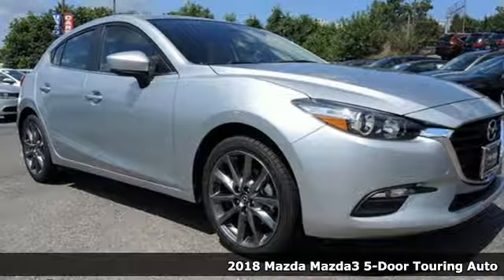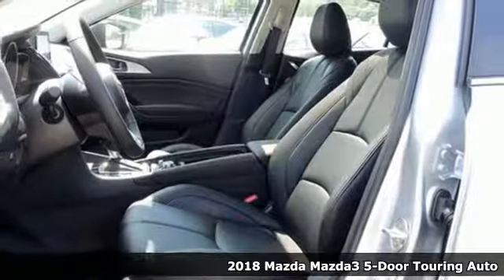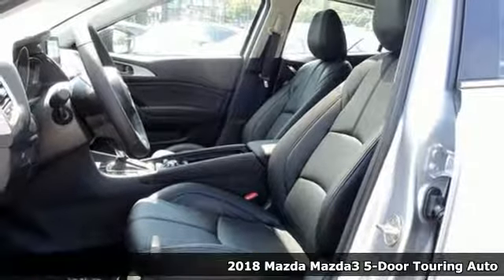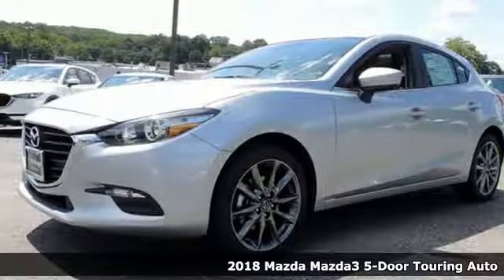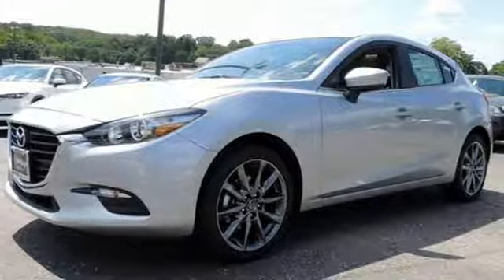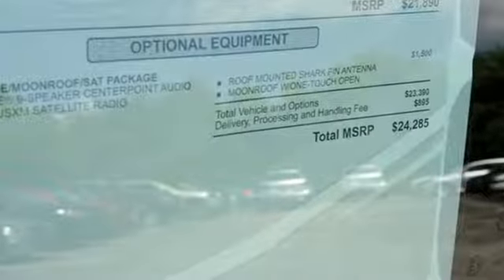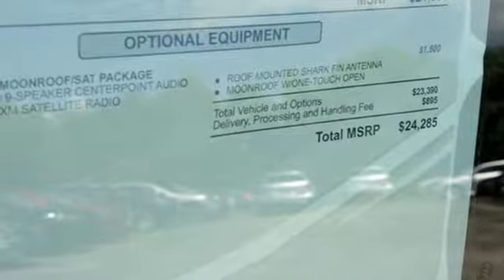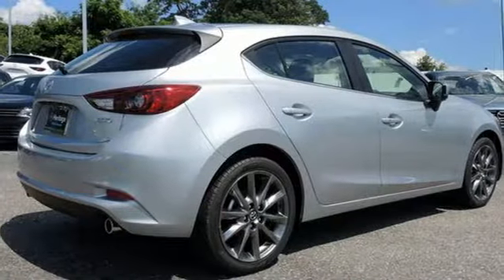New 2018 Mazda Mazda3 Baltimore, MD 5M832540 - SOLD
Year: 2018
Make: Mazda
Model: Mazda3
Trim: Touring
Engine: 2.5L 4-Cylinder
Transmission: Automatic
Color: Silver
Interior: Black
Stock #: 5M832540
VIN: 3MZBN1L34JM232540

Address:
6616 Baltimore National Pike